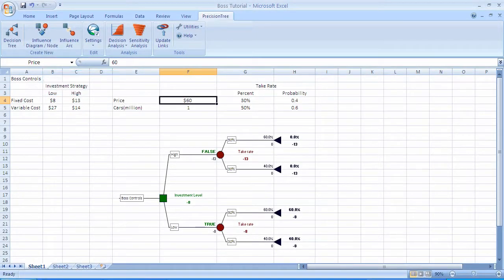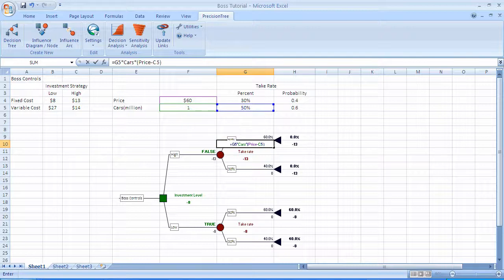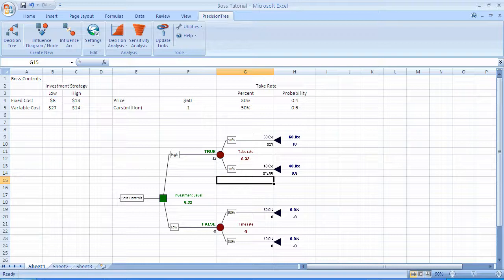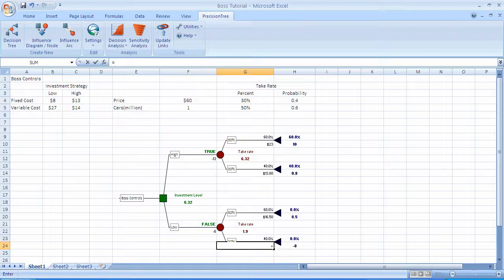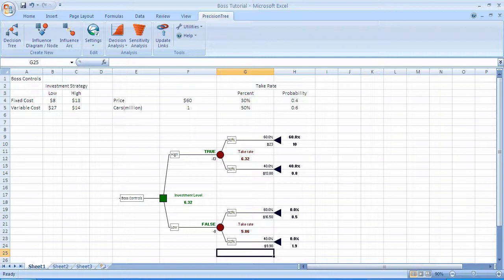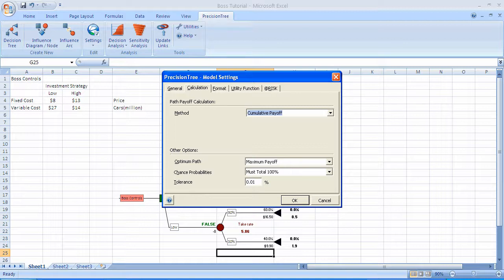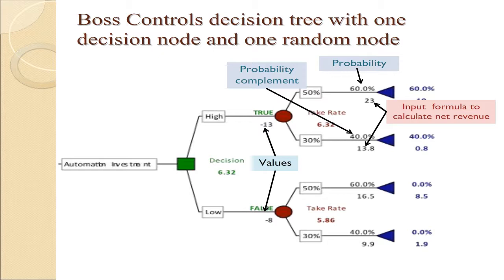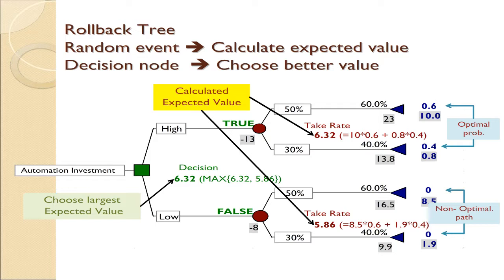PrecisionTree Tutorial 1 - Basics - Part2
PrecisionTree ver. 5.7
As supplement to textbook "Value-Added Decision Making for Managers"